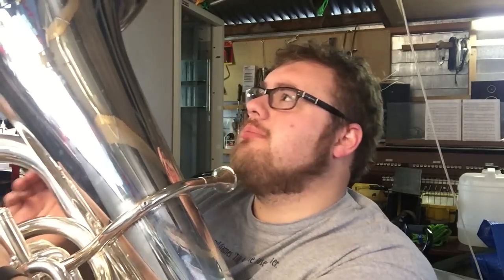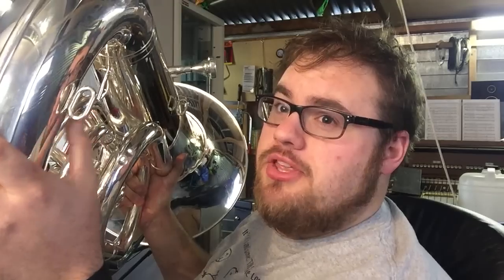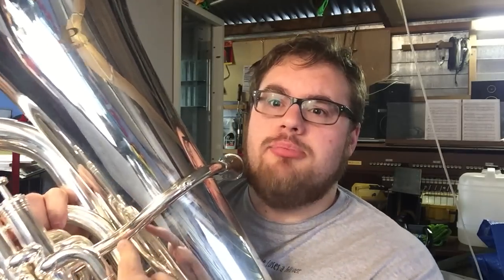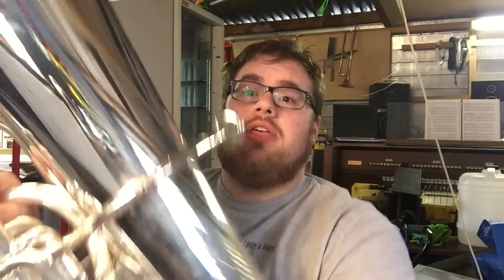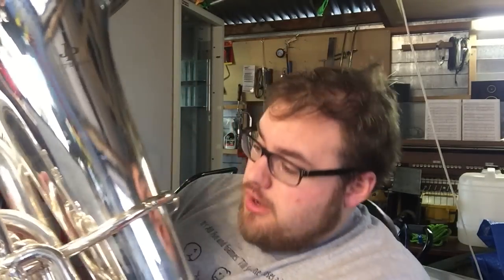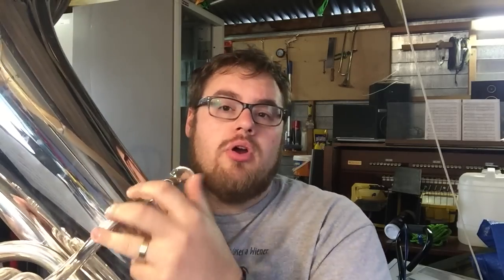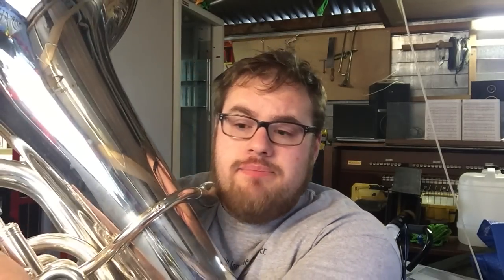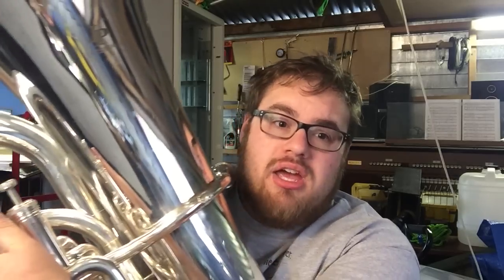JP John Packer Musical Instruments Eb Bass Review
This video was recorded early December 2015, but I've only just got around to editing it and uploading it. My bad.

During the Christmas caroling season I had to fill in on Eb Bass (tuba) and thought I'd do a review of this instrument at the same time. The instrument is made by John Packer Musical Instruments, and the model number is 277SMK11. I presume this is 277S Mark 2, but it's fun to poke fun at it.

Generally the instrument is decent quality, but there are a couple of small issues that would be easily fixed that prevent it from being considered if I ever needed to buy myself an Eb bass.

POBox 5107 .
Wellington 6140
New Zealand

POBox 5107
Wellington 6140
New Zealand